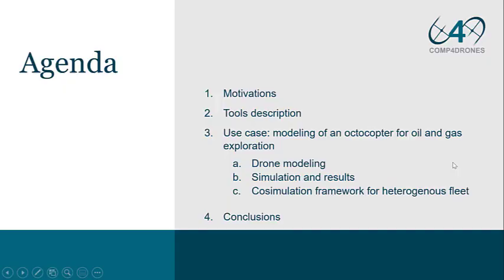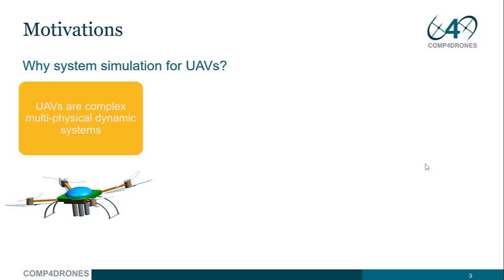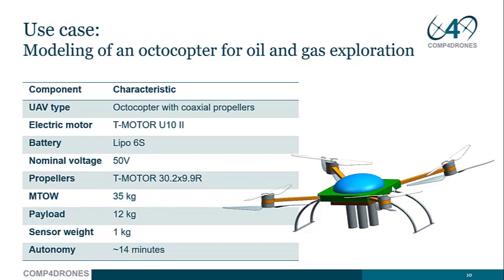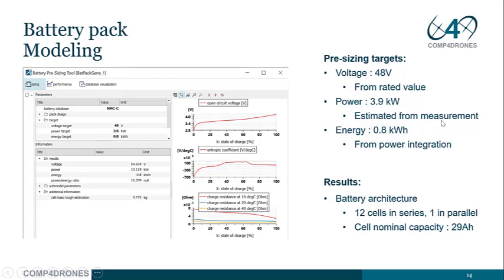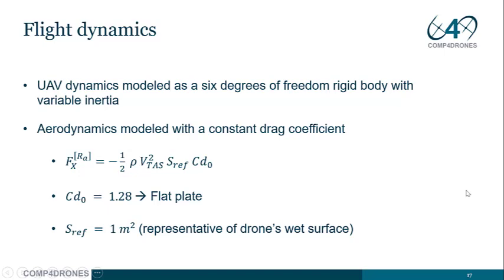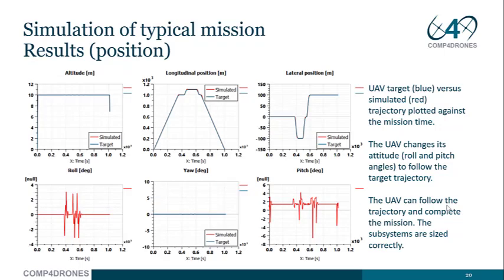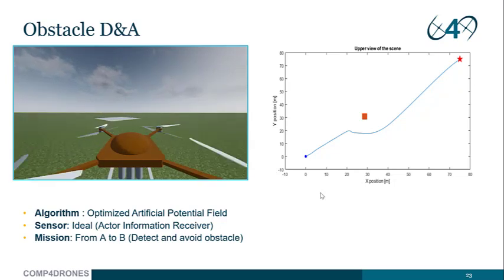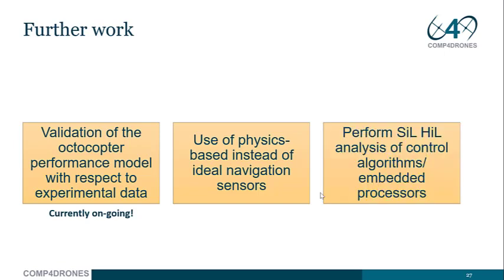System Simulation for Autonomous UAV Design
Federico Cappuzzo, Kenedy Matiasso Portella, Jean-Patrick Mascomère, Guillaume Thalmann and Raphaël Lallement

Comp4Drones has organized the DroneSE and RAPIDO '21: Drone Systems Engineering and Rapid Simulation and Performance Evaluation: Methods and Tools Proceedings at the HIPEAC21

This project has received funding from the ECSEL Joint Undertaking (JU) under grant agreement No 826610. The JU receives support from the European Union’s Horizon 2020 research and innovation programme and Spain, Austria, Belgium, Czech Republic, France, Italy, Latvia, Netherlands.
The content reflects only the author's view and the JU is not responsible for any use that may be made of the information it contains.